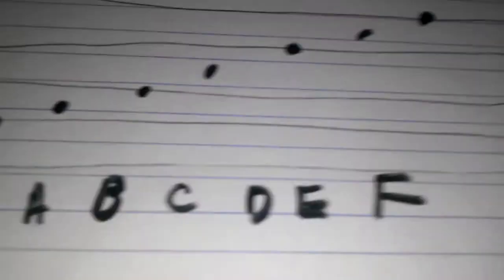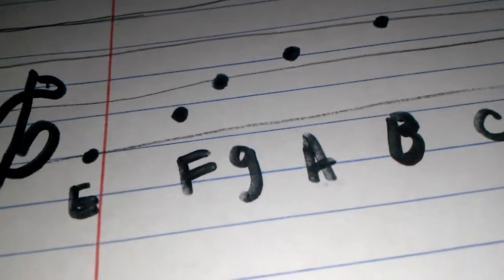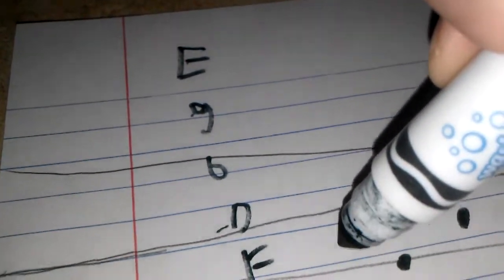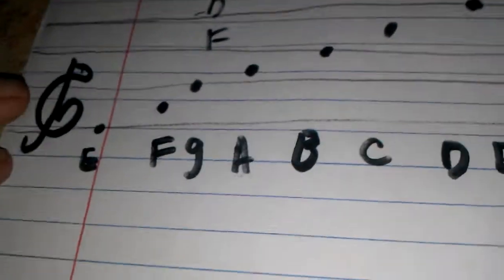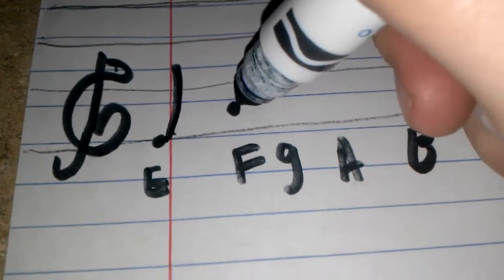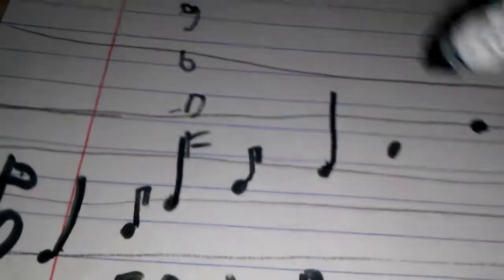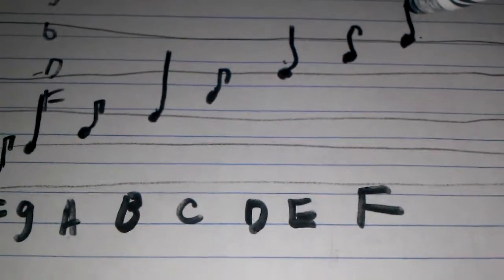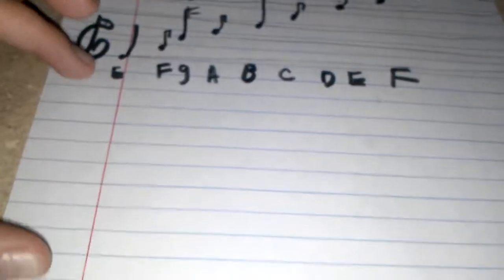How to play piano or xylophone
Fum